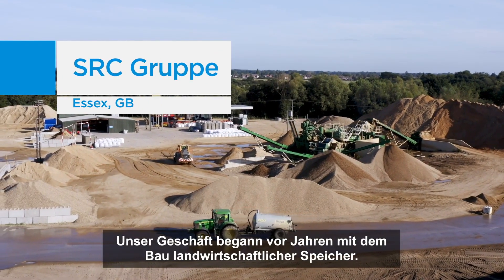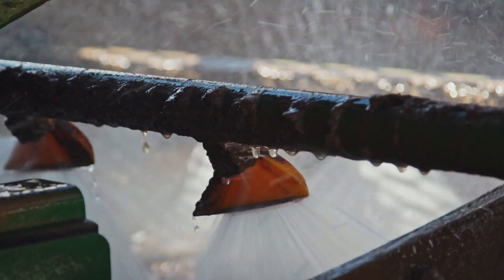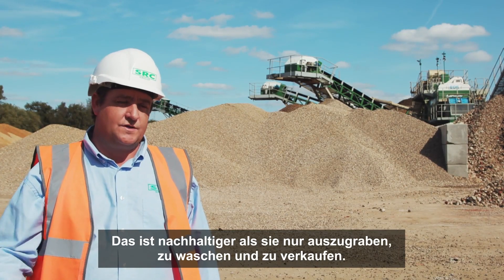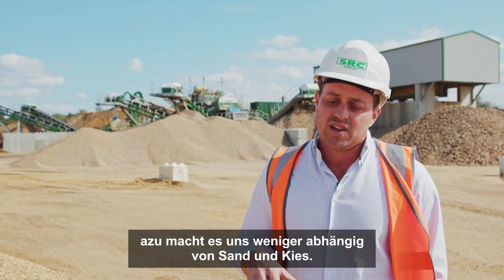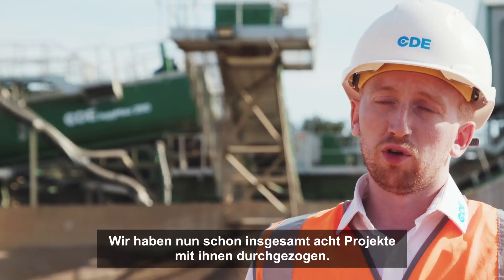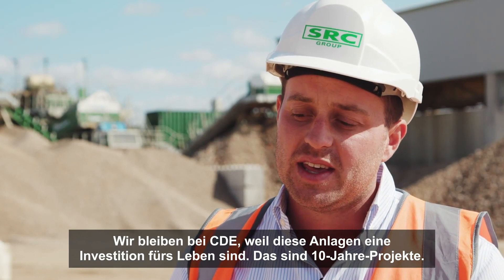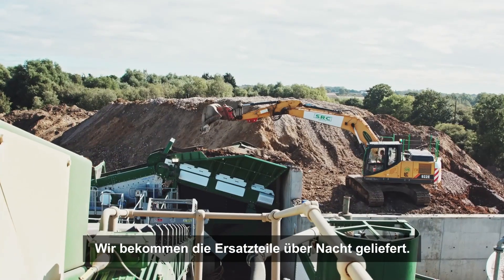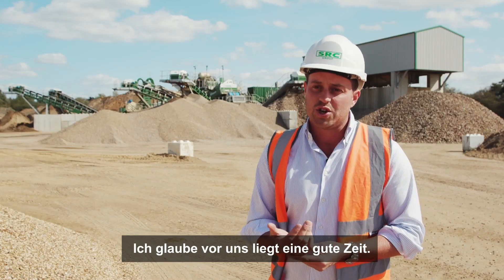Recycling von Bau- und Abrissabfall - SRC Aggregates, Vereinigtes Königreich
Bisher hat SRC Aggregates in 8 CDE-Nassverarbeitungssysteme in ganz Großbritannien investiert. Jedes Jahr leiten sie über 800.000 Tonnen von der Deponie ab und produzieren Sand und Kies zur Wiederverwendung im Bauwesen.

Dieses neuere C & D-Abfallrecyclingsystem mit 135 t / h wurde speziell für ungefährliche Böden entwickelt, die in Verbindung mit der ungefährlichen Deponie von SRC betrieben werden sollen.